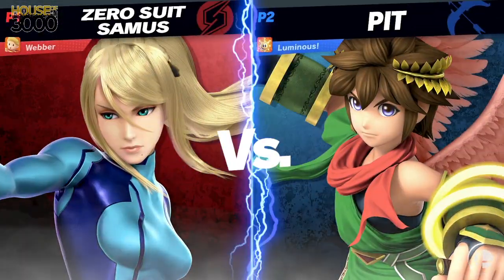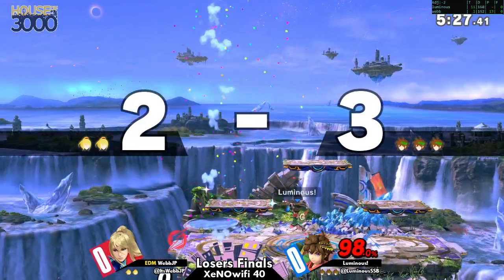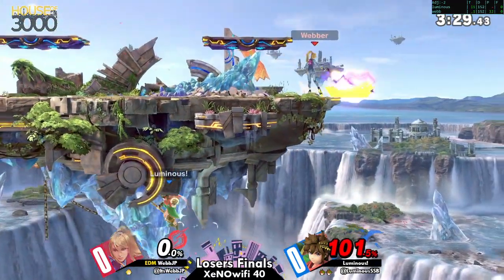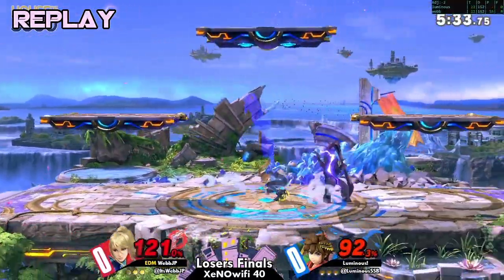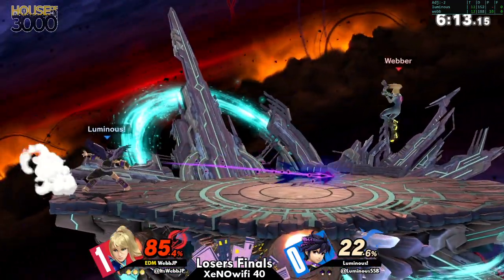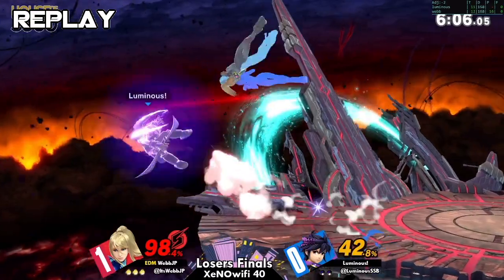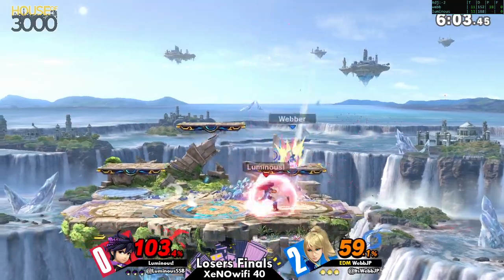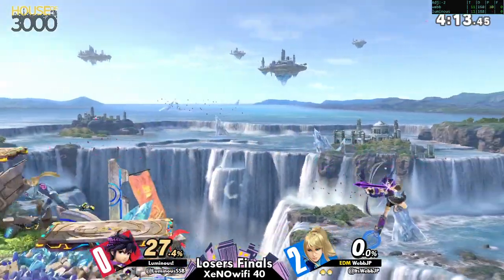[Smash Ultimate] XeNOwifi 40 (L.Finals) - Luminous! vs EDM WebbJP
Luminous!(Pit Green, Dark Pit Default) vs EDM | WebbJP(ZSS Default)

 - XeNOwifi 40
 - Dec 16th, 2020

Commentators:
 - NGG | UBLSoul (@UblSoul)
 - BarsTheJourney (@barsthejourney)

Venue Fee: $8
Singles:   $7
Doubles:   $5

Venue Address -
21 Ludlow